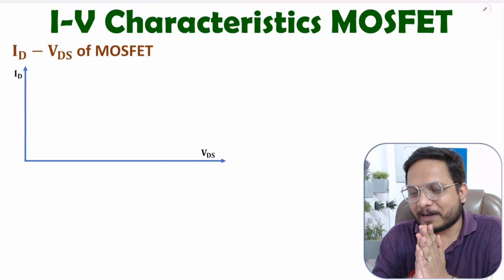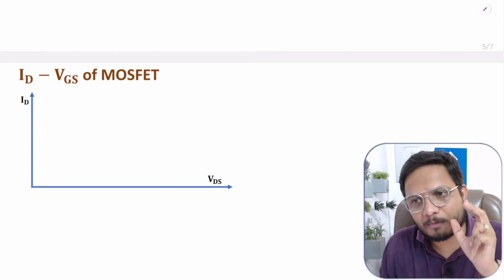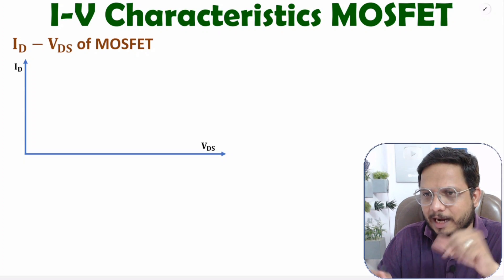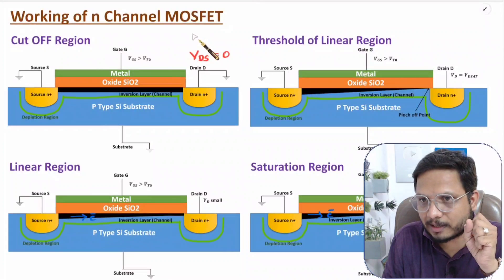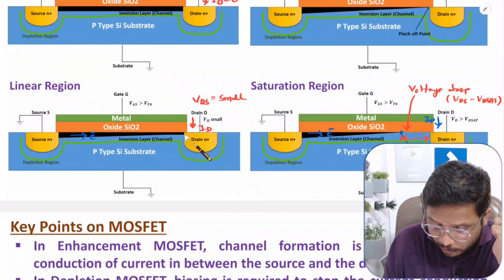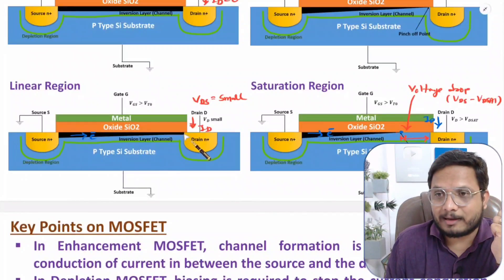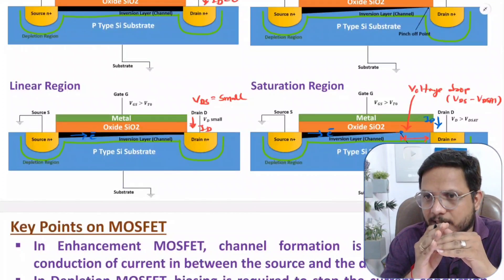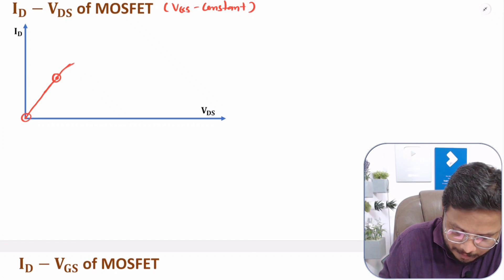IV Characteristics of MOSFET | Operational Regions of MOSFET | Id - Vgs Characteristics of MOSFET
IV Characteristics of MOSFET is explained with the following Timestamps:

0:00 - IV Characteristics of MOSFET - Electronic Devices - EDC
0:42 - Id - Vds Characteristics of MOSFET
11:55 - Id Current Equations
14:04 - Id - Vgs Characteristics of MOSFET

IV Characteristics of MOSFET is explained with the following outlines:

0. Electronic Devices - EDC
1. MOSFET - Metal Oxide Semiconductor Field Effect Transistor
2. IV Characteristics of MOSFET
3. Id - Vds Characteristics of MOSFET
4. Id Current Equations
5. Id - Vgs Characteristics of MOSFET
6. Operational Regions of MOSFET
7. MOSFET Working